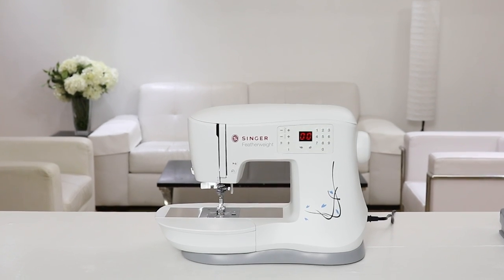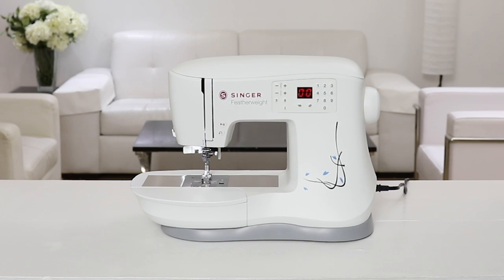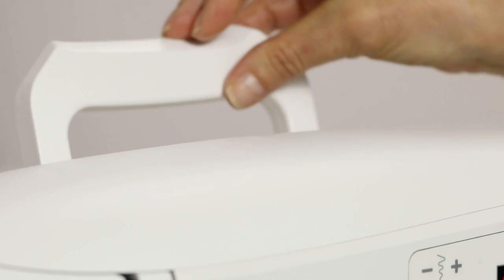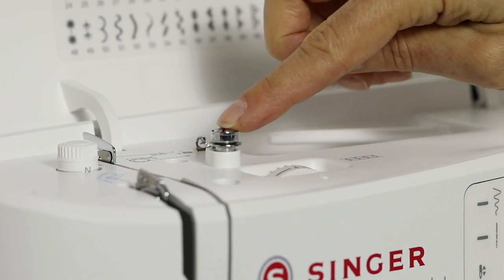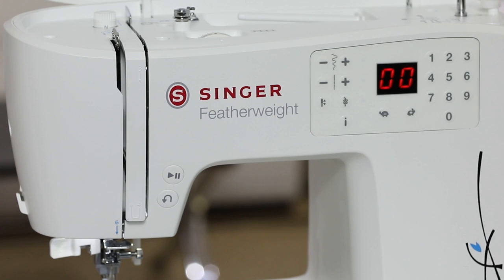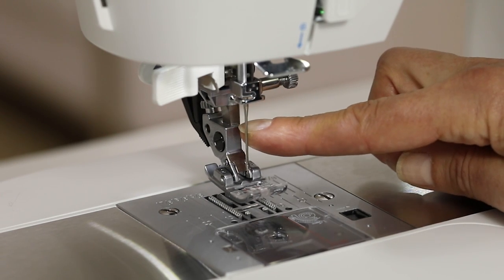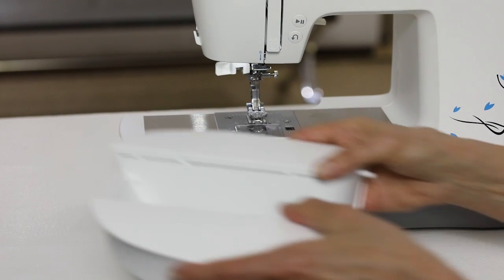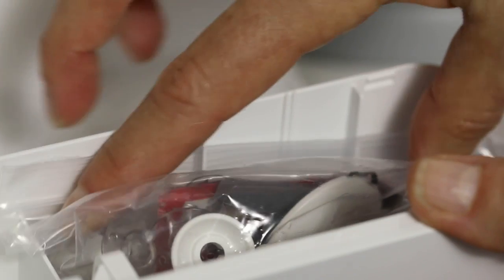SINGER® FEATHERWEIGHT™ C240 Owner's Class - Intro Your Machine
Introducing the new SINGER® Featherweight™ C240 sewing machine! With its sleek, compact design and weighing less than 14 pounds, it’s perfect for sewing in smaller spaces as well as taking with you to classes. In this video, we'll introduce you to your new Featherweight sewing machine!